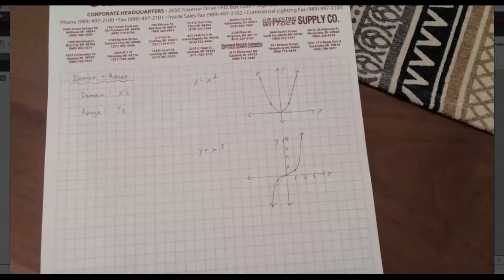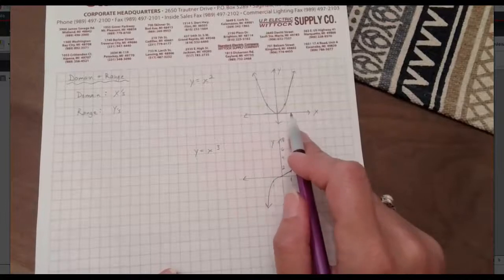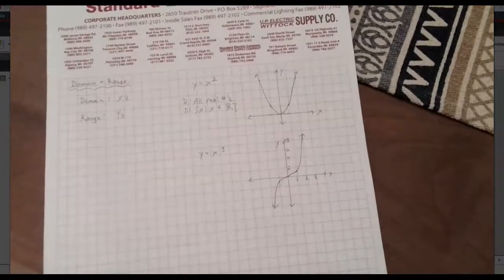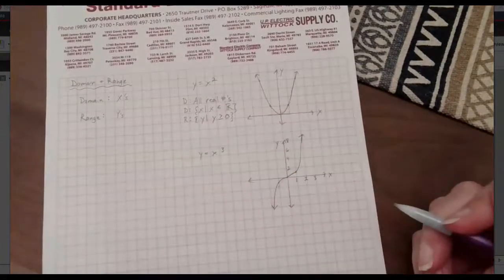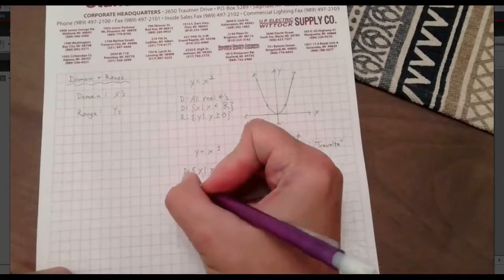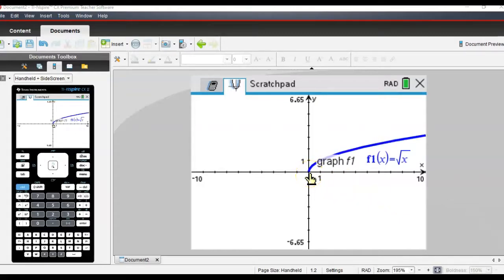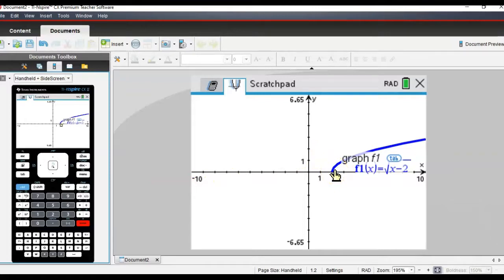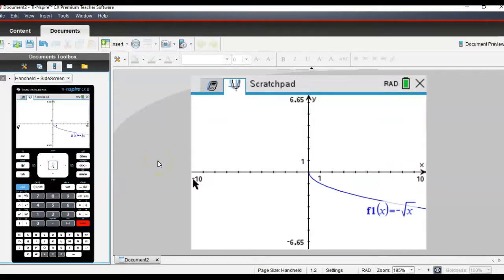Domain and Range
A visual explanation of domain and range with an introduction to formal set notation